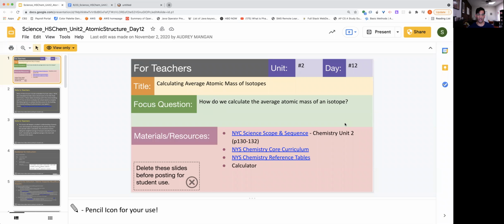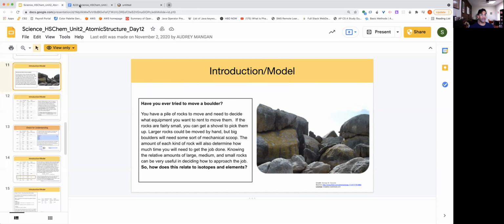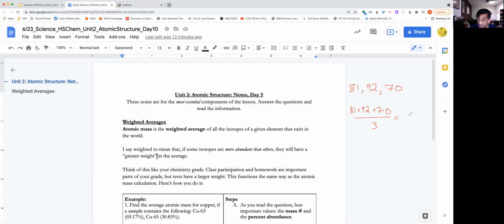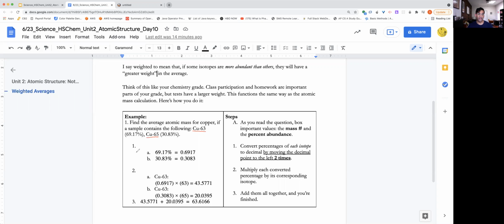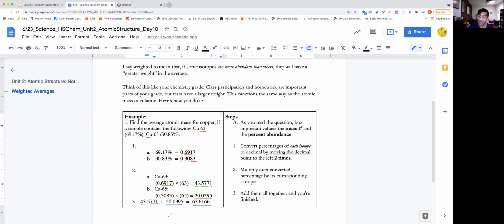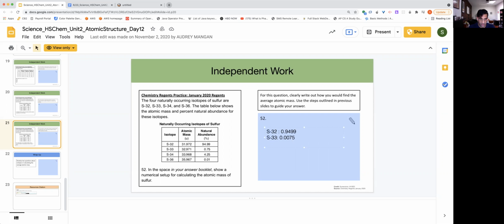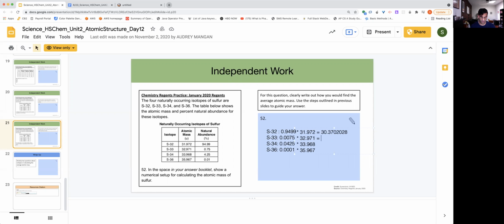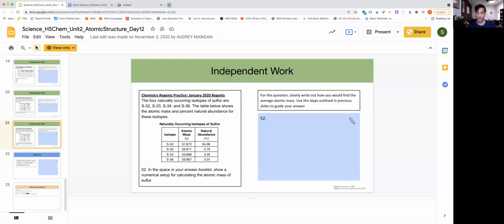623_Science_HSChem_Unit2_AtomicStructure_Day12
This video covers the difference between mass number and atomic mass, the relative mass of neutrons among subatomic particles, the idea of different isotopes of an element existing in the world, and how to calculate average atomic mass using the weighted average method. It is part of the Regents Chemistry Unit 2 on Atomic Structure.